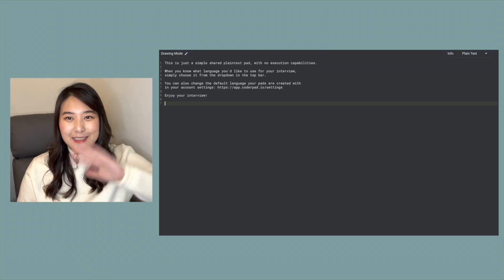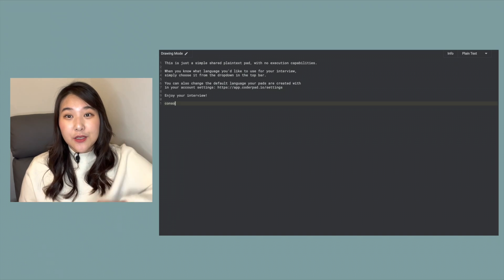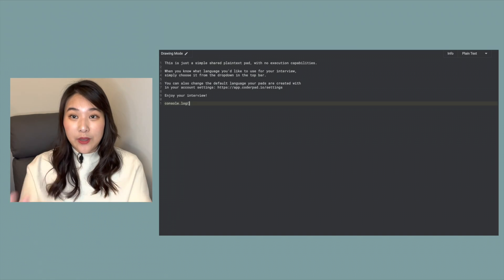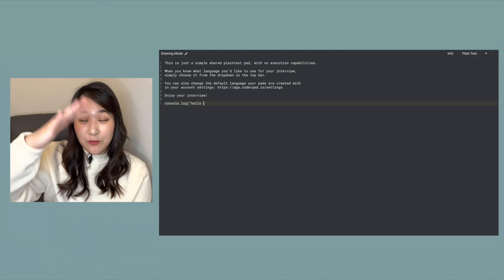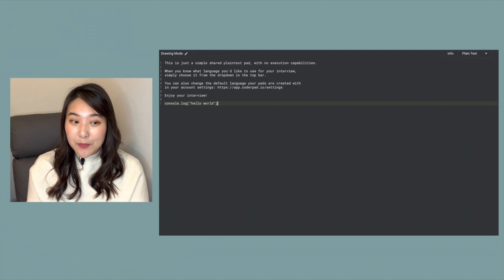Software Engineer Interview Process Explained! (From a current FAANG(MANGA) Software Engineer)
⚠️Part 1 Job Searching for Software Engineer Roles (Tips for using LinkedIn to get a job)

Hi everyone!
In this video I talk about the whole interviewing process for a software engineering role. I've done a ton of interviews at this point with companies including FAANG/MANGA (i.e. Facebook/Meta, Amazon, Apple Google, Netflix) and whether you are looking for a new grad entry junior role or you are a seasoned senior software developer, the process will be more or less similar. You will go through a recruiter screen, technical phone screen and an on-site that is around 4-7 hours depending on which company you are interviewing for. Let me know if you have any questions in the comments below!

🌊 Hi everyone! I'm Mika Kim and I'm currently a senior software engineer at a MANGA(FAANG) company! In my prior life I used to be a consultant at Deloitte. I created this youtube channel to share my experiences from the tech industry, and consulting. I used to and still use youtube a LOT to gain info on fields of interests and I hope these videos do the same for you too! 😊